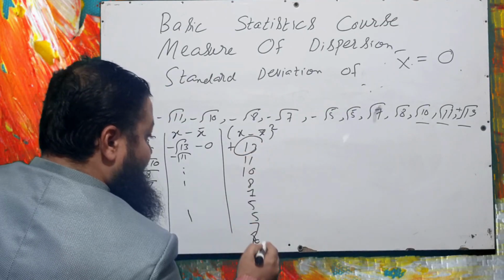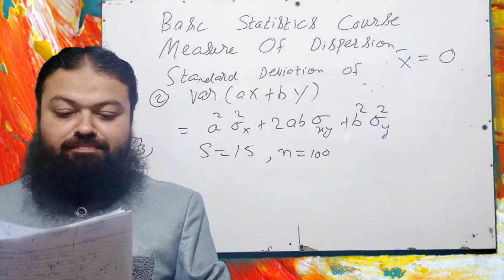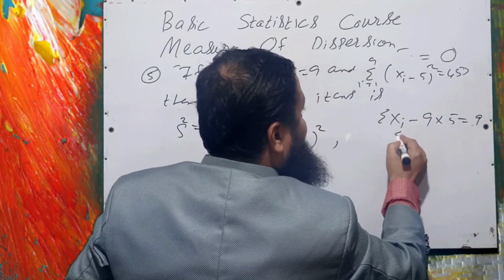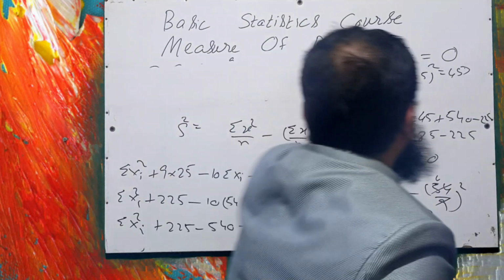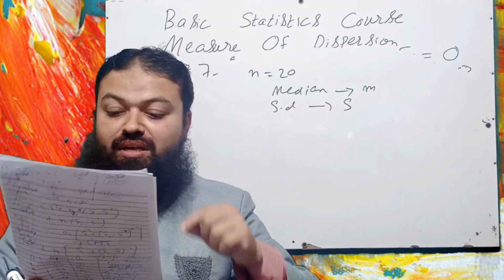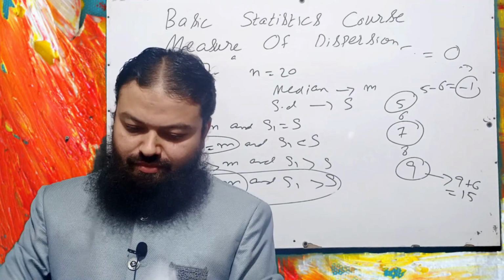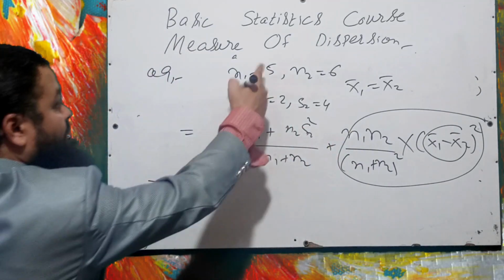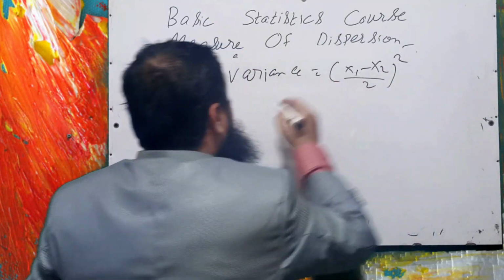Basic Statistics Course,Lecture # 11,Delivered By Professor Hassan Humayun Khan